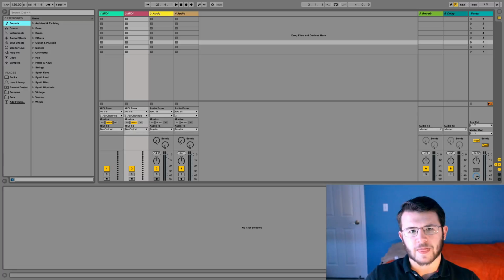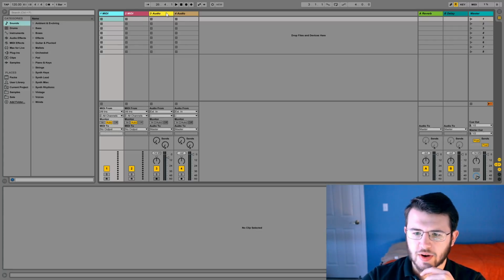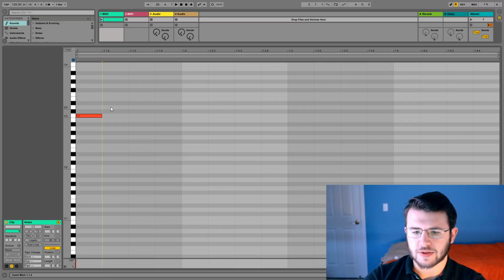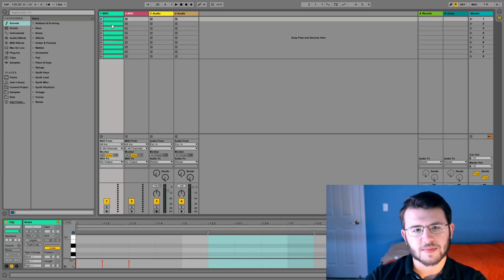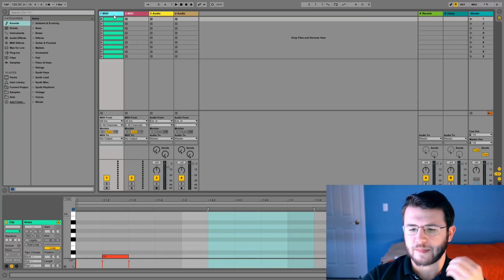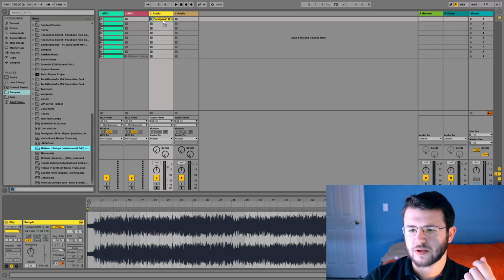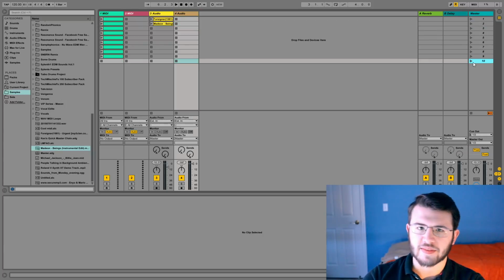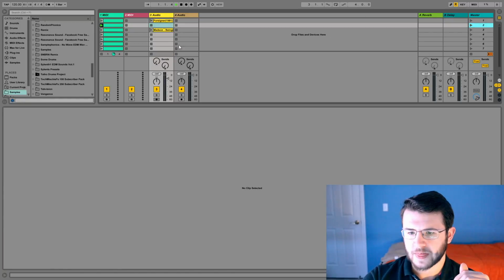Ableton Crash Course #1 - The Session View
Today we begin looking at Ableton Live from the ground up, starting with the Session View. It's a view based around live performing and recording sets live, with some neat tricks up its sleeve to make it extremely useful in these scenarios. Also, I apologize if the audio sounds a bit clipped, the gain was a bit too high.